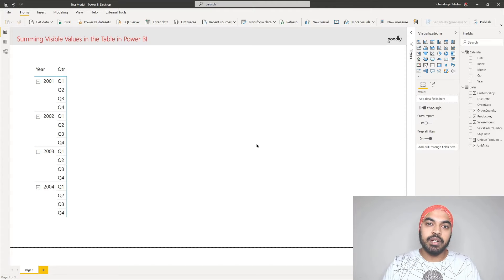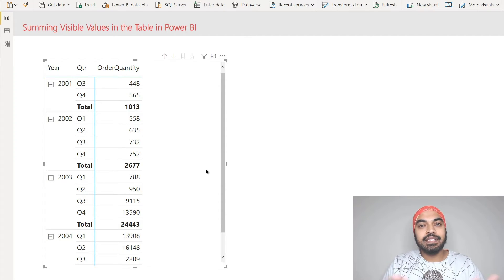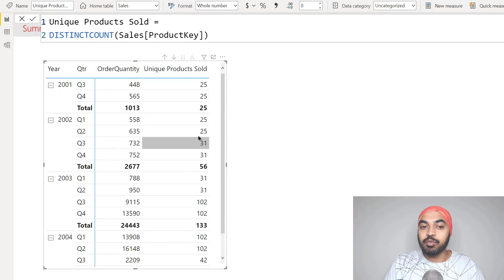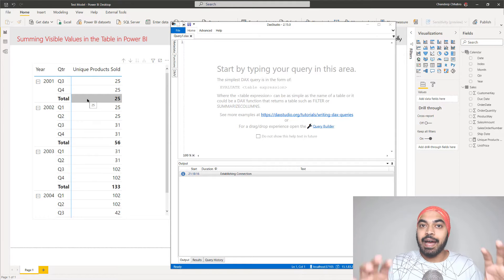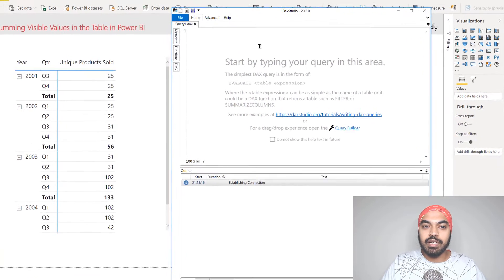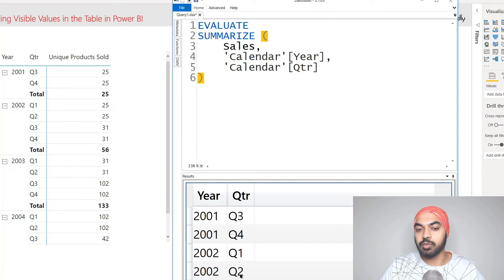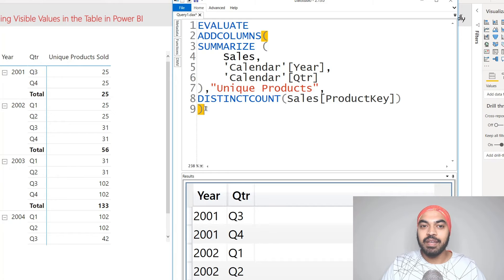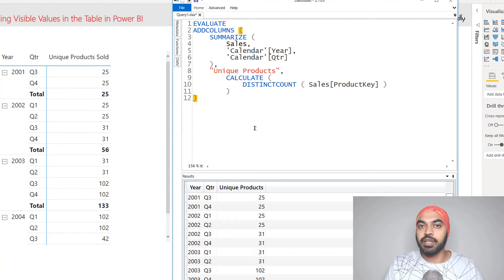Sum Visible Values of a Table in Power BI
- - - - My Courses - - - -
✔️ Mastering DAX in Power BI -